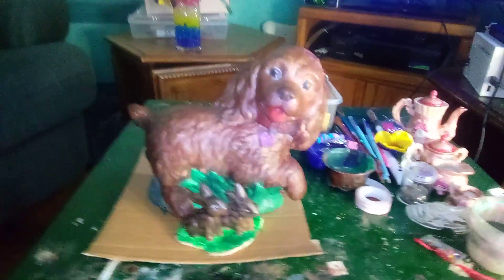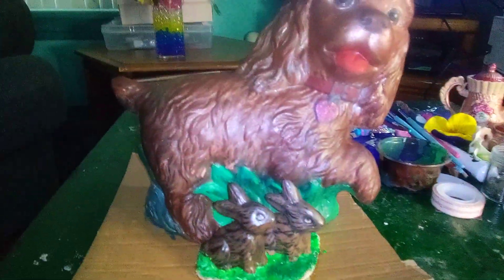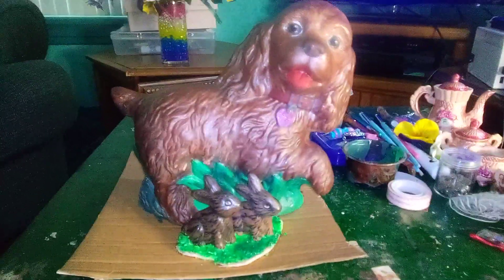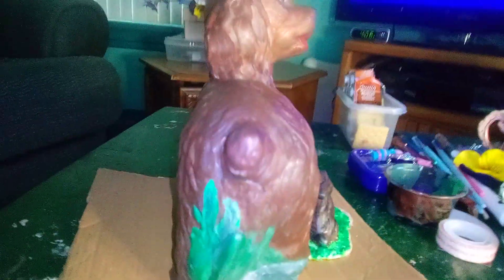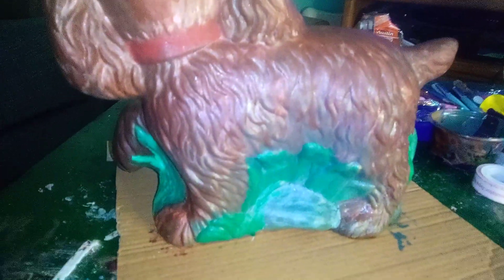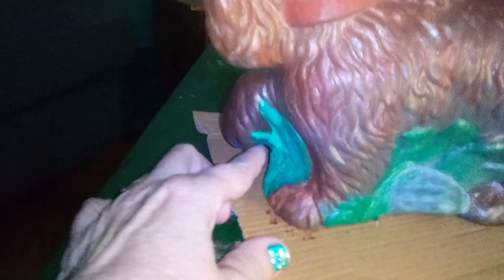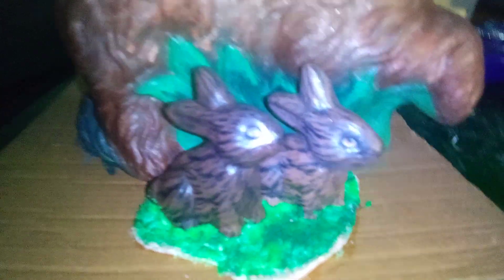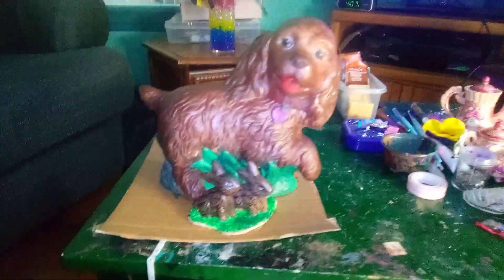finished painting the puppy